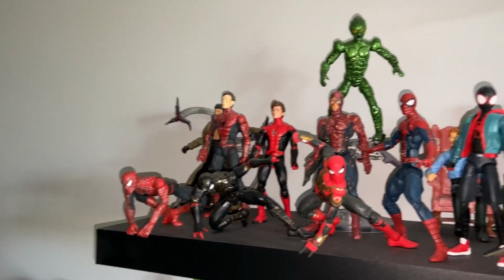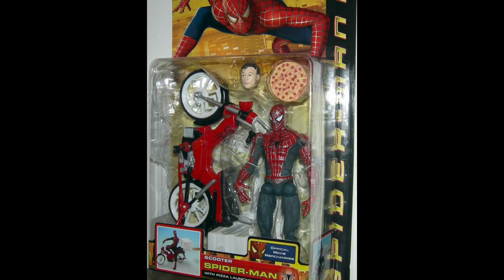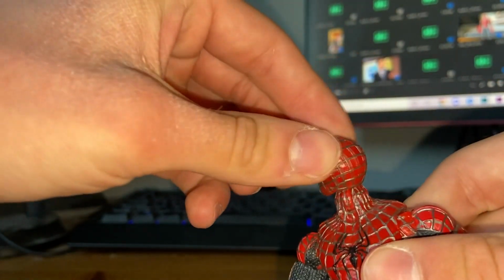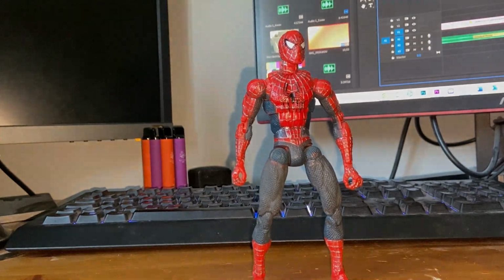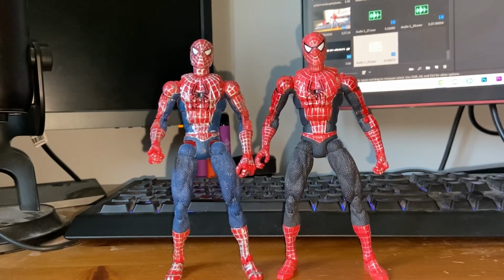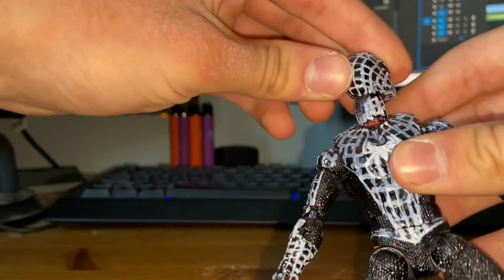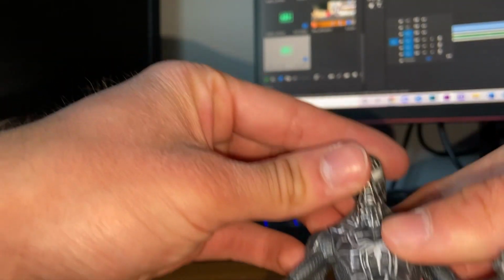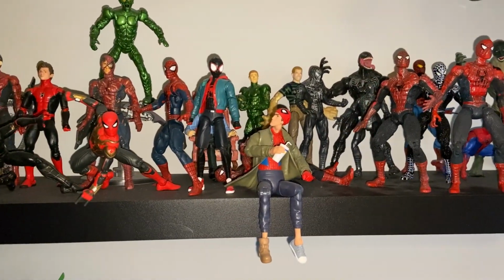The best Spider-Man Movie Original Trilogy Figures! Ft Spider Criminal!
Hey, whats up? Welcome back to the channel, and today we are looking at the best Spider-Man Movie Original Trilogy Figures, from the Tobey Maguire era. After Spider-Man No Way Home, these figures have shot up in demand, and I'm here to help you guys make the best choice. Massive thank you to Spider Criminal for helping me out in this video :)